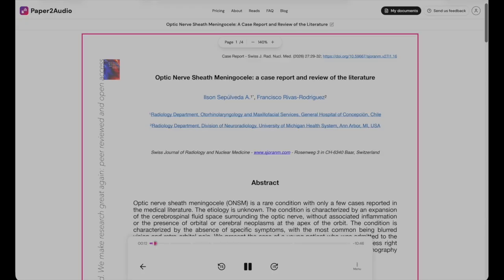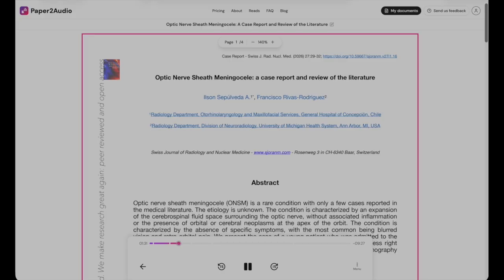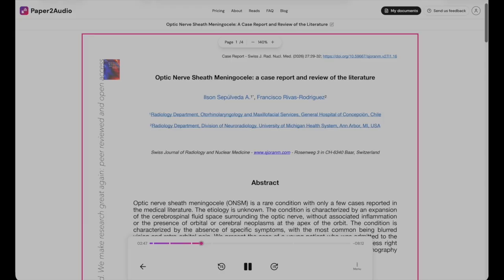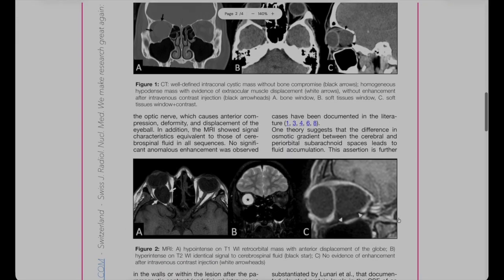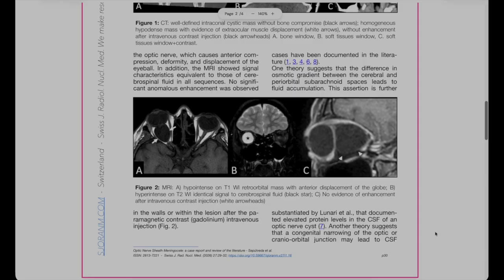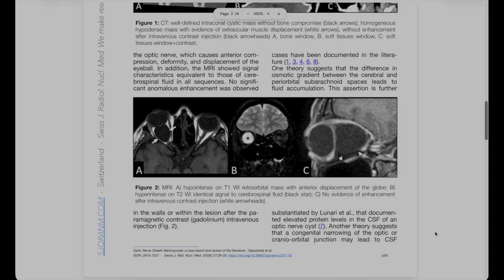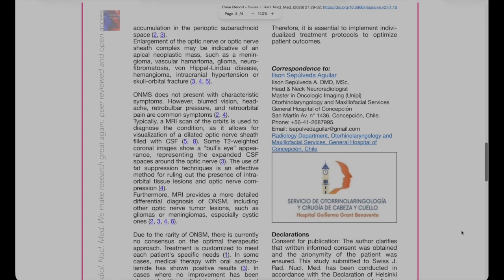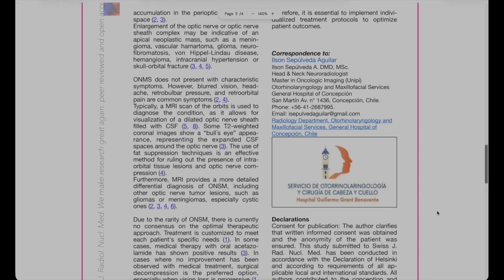Vol 27 SJORANM January 2026 Optic Nerve Sheath Meningocele sjoranm v27i1 16 Sepulveda Chile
Optic Nerve Sheath Meningocele: a case report and review of the literature
Ilson Sepúlveda A.1, Francisco Rivas-Rodriguez2
1Radiology Department, Otorhinolaryngology and Maxillofacial Services, General Hospital of Concepción, Chile
2Radiology Department, Division of Neuroradiology, University of Michigan Health System, Ann Arbor, MI, USA

Optic nerve sheath meningocele (ONSM) is a rare condition with only a few cases reported in the medical literature. The etiology is unknown. The condition is characterized by an expansion of the cerebrospinal fluid space surrounding the optic nerve, without associated inflammation or the presence of orbital or cerebral neoplasms at the apex of the orbit. The condition is characterized by the absence of specific symptoms, with the most common being blurred vision and retro-orbital pain. We present the case of a young patient who was admitted to the emergency department at an external hospital. A clinical examination revealed painless right exophthalmos. No additional neurological symptoms were observed. A Computed Tomography (CT) scan and Magnetic Resonance Imaging (MRI) revealed an ONSM.